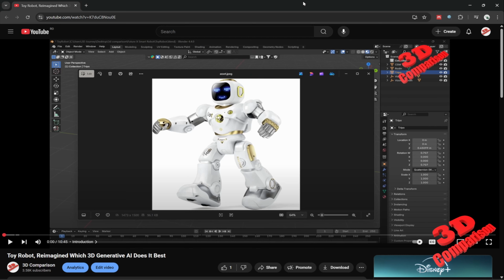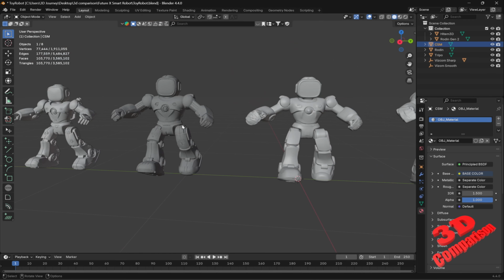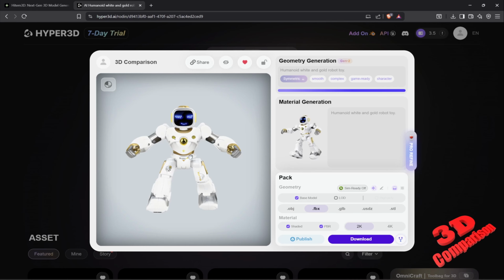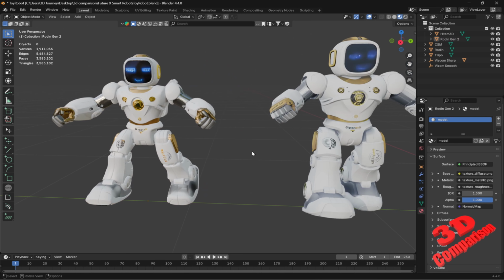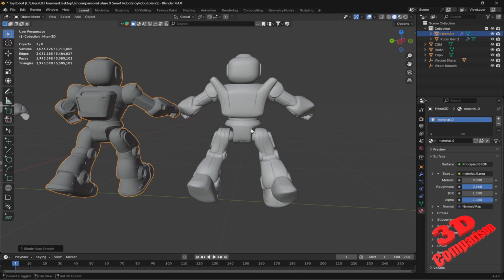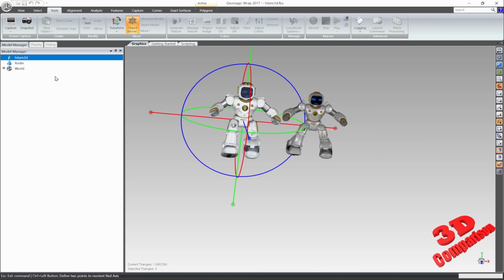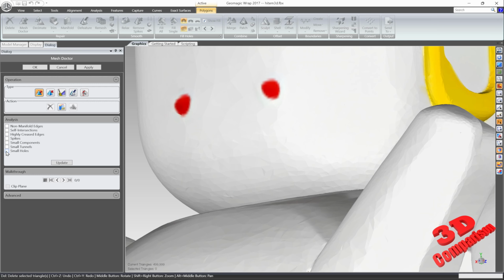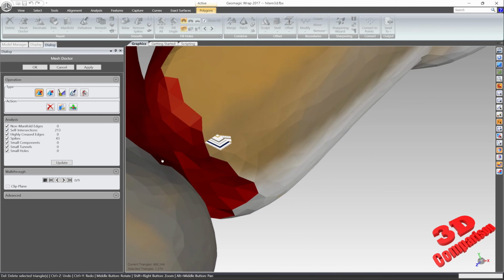Evaluating Mesh Quality in Hitem3D and Rodin Hyper3D - Identifying Self Intersections, Non Manifolds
This case study investigates mesh quality evaluation in Hitem3D and Rodin Hyper3D by analyzing a robot model generated from a single image input. The focus is on detecting and understanding critical geometry issues such as self-intersections, non-manifold structures, and surface inconsistencies that can affect downstream applications like simulation, animation, and manufacturing. By applying mesh validation techniques, the study highlights both the strengths and limitations of these AI-driven 3D generation tools when tasked with reconstructing a complex, mechanically inspired object such as a robot.